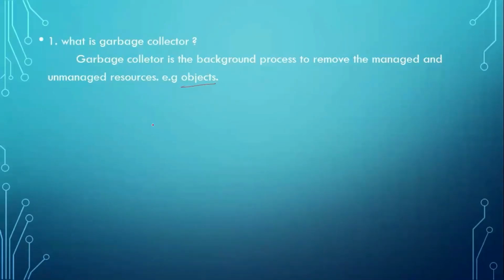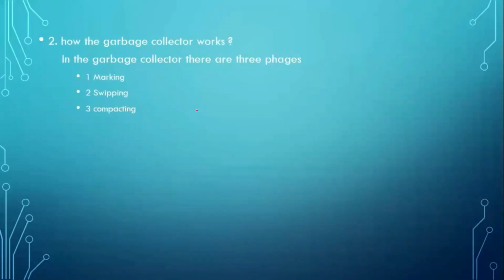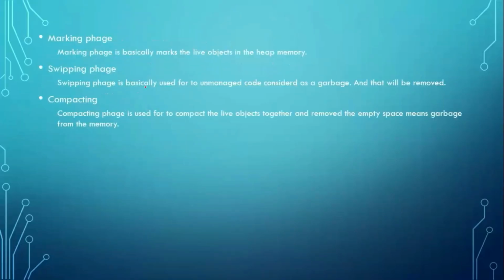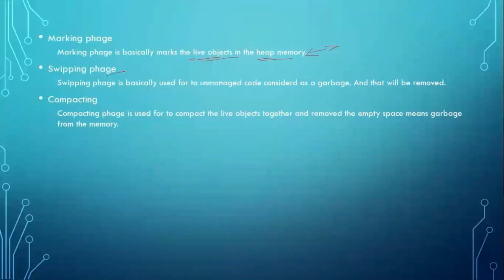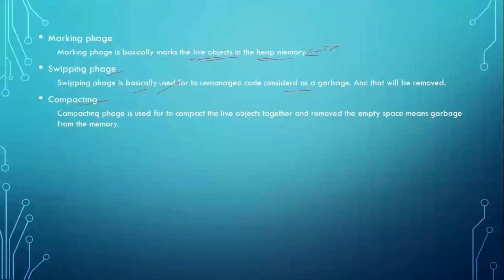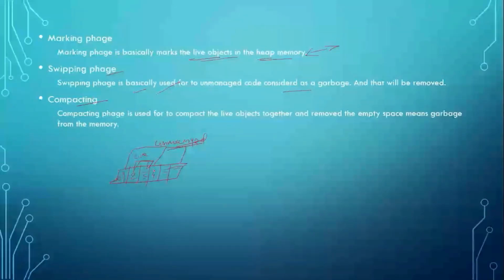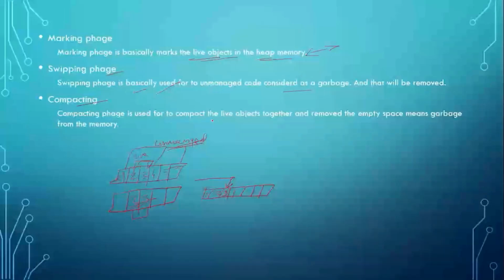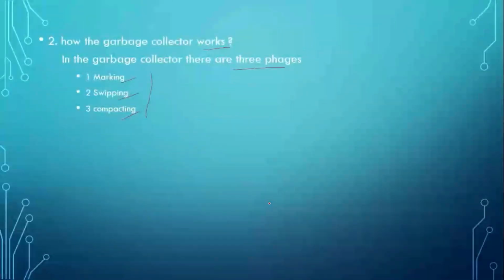Garbage Collectiton in .net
1. what is garbage collector ? Garbage colletor is the background process to remove the managed and unmanaged resources. e.g objects.

2. how the garbage collector works ?    In the garbage collector there are three phages
1 Marking
2 Swipping
3 compacting

Marking phage
Marking phage is basically marks the live objects in the heap memory.
Swipping phage
Swipping phage is basically used for to unmanaged code considerd as a garbage. And that will be removed.
Compacting
Compacting phage is used for to compact the live objects together and removed the empty space means garbage from the memory.